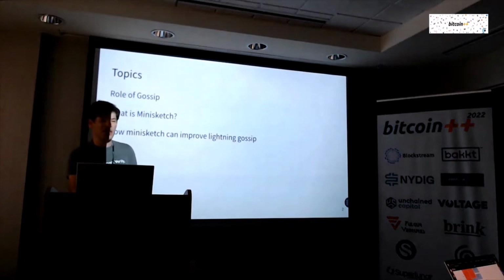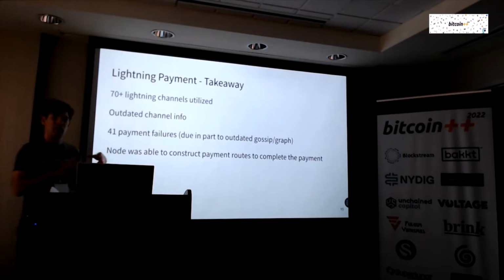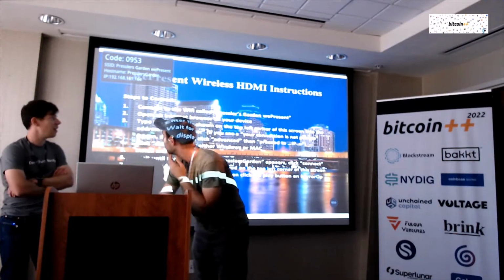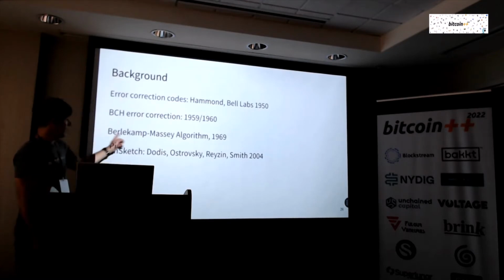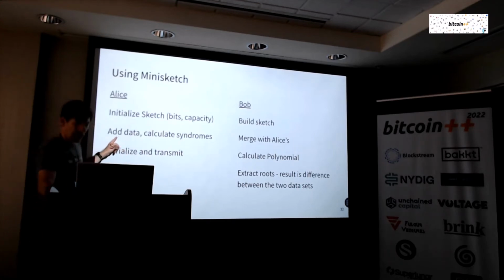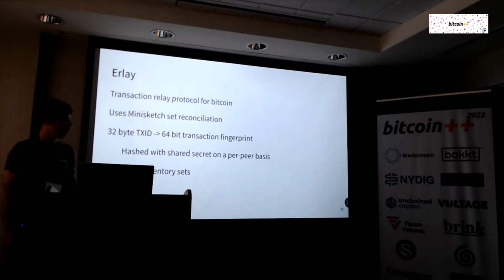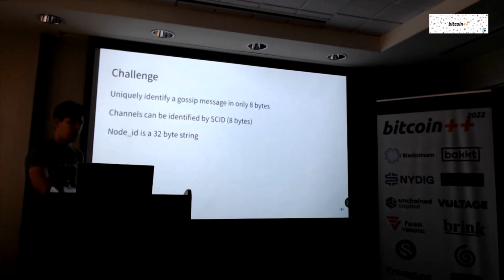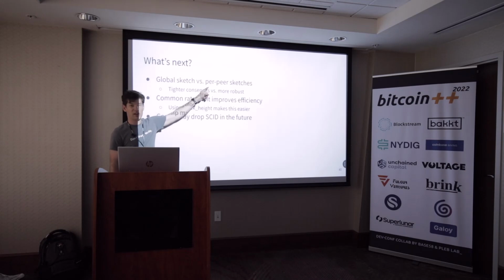Magical Minisketch and the Lightning Gossip Network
Set reconciliation is an efficient technique to synchronize data across a network. In this presentation we review the role of gossip in the lightning network, and the current state of the network. We’ll then introduce some theory behind the Minisketch set reconciliation library, as well as how it’s used in practice. Finally, we’ll come back around to how this can improve the lightning network and what work is currently being done to integrate Minisketch into the lightning network protocol.